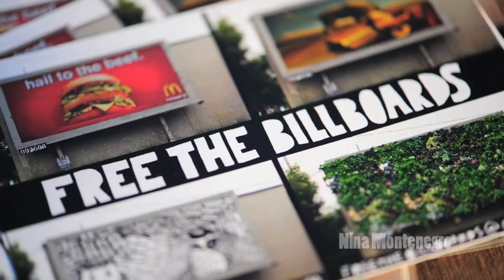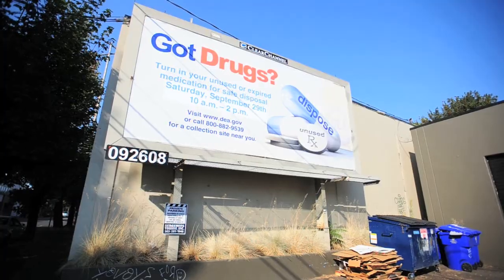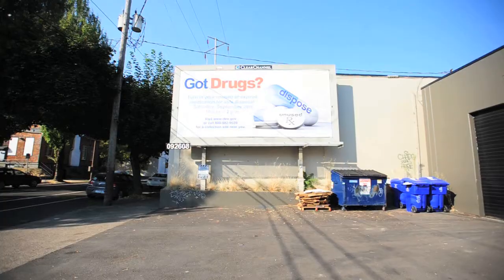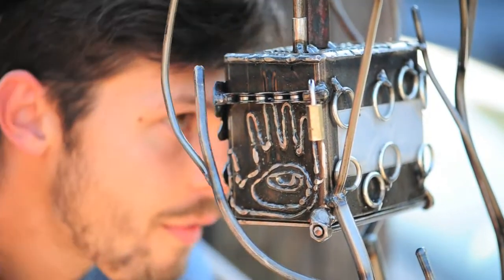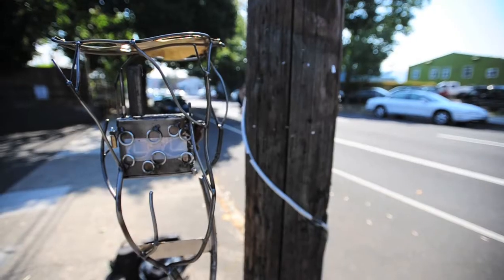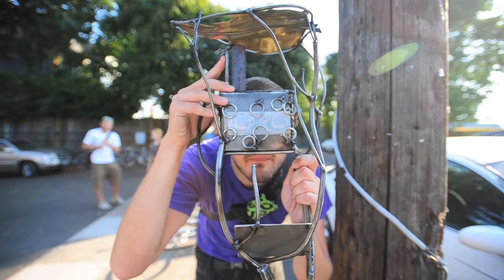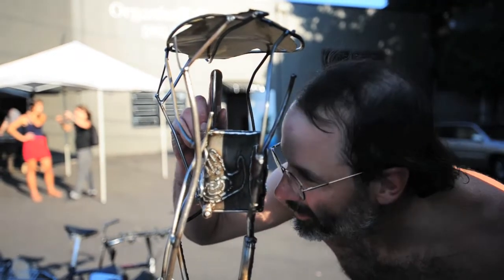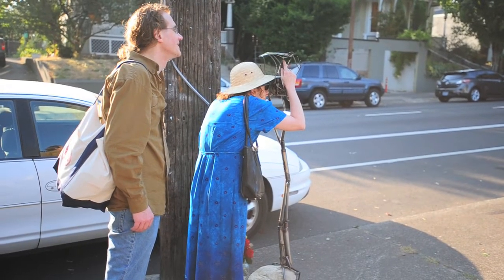FREE THE BILLBOARDS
Portland based artist Nina Montenegro unveiled a 'Free The Billboards' exhibit on N Williams Ave. Viewers look through the modified View-Master and see images which appear as if they were on the billboard. The project was inspired by asking friends what they would rather see advertised in their neighbourhood. Portland, OR, USA, 18/09/2012.

Artist
Nina Montenegro

Built by
Gustav Sculptor

Photography and Production by
Alex Milan Tracy

Not for reproduced use without permission.